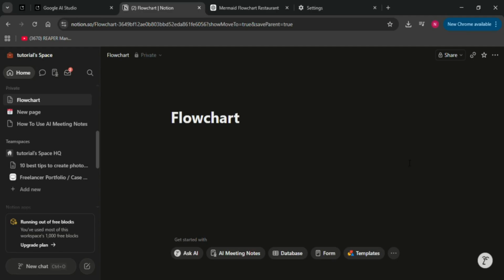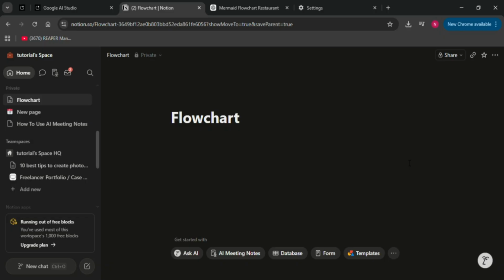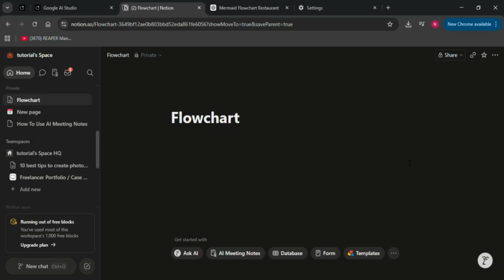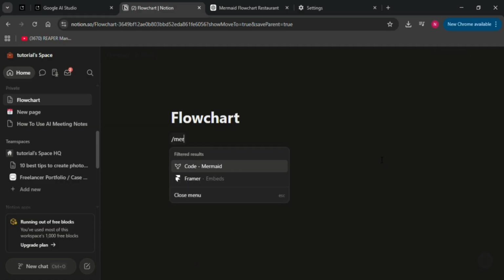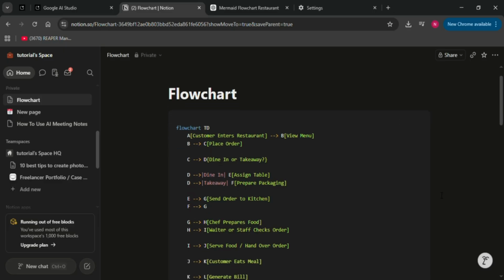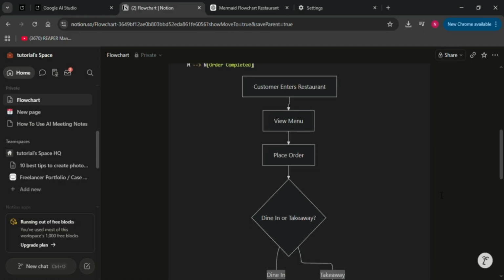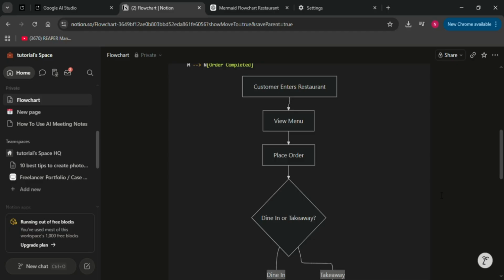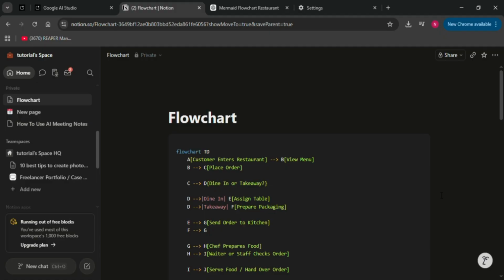How To Create A Flowchart In Notion (Easiest Way) [2026 GUIDE]